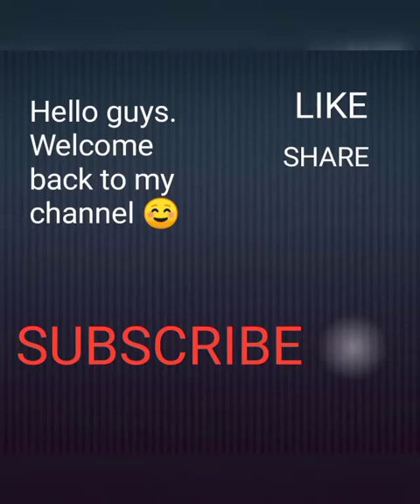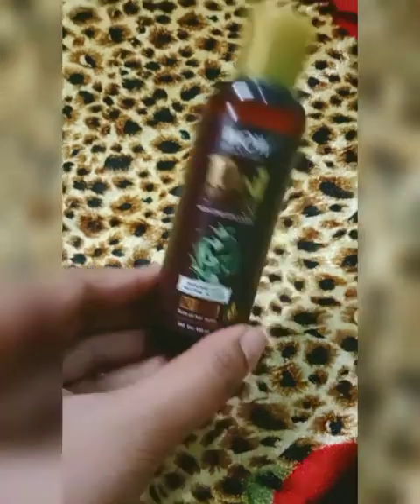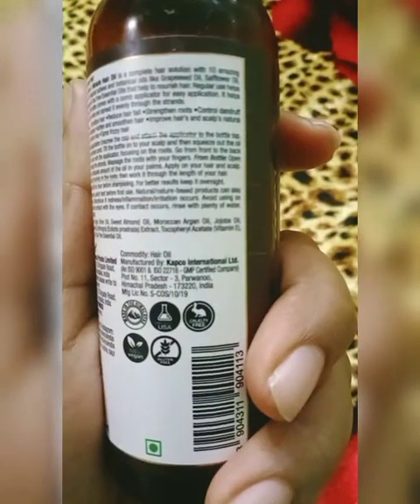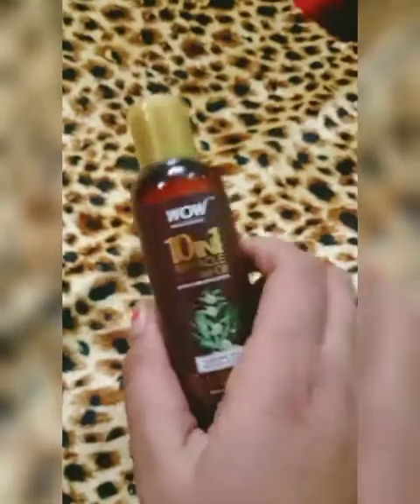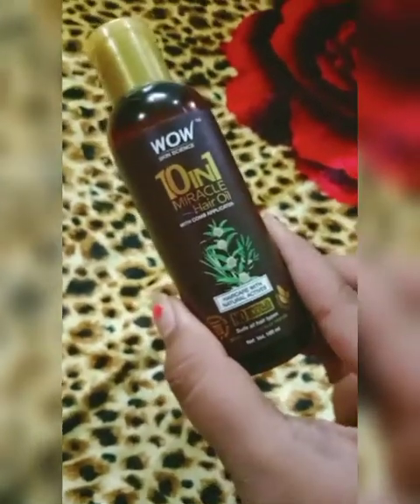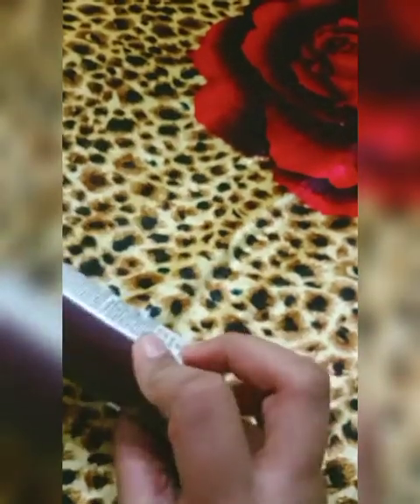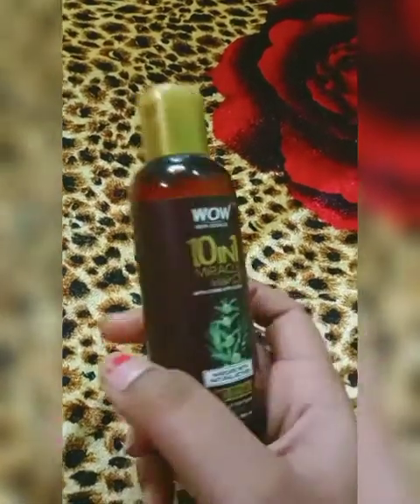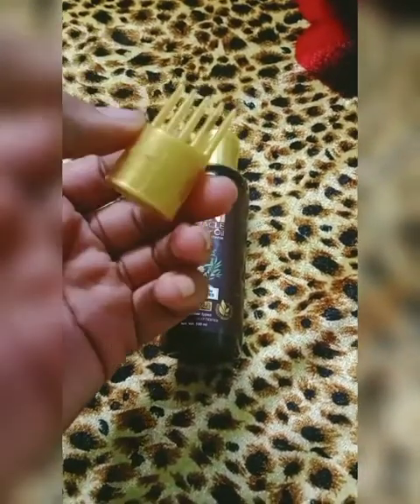Review of WOW skin science 10 in 1 miracle hair oil❤️. BEAUTY VLOGGERS 😘